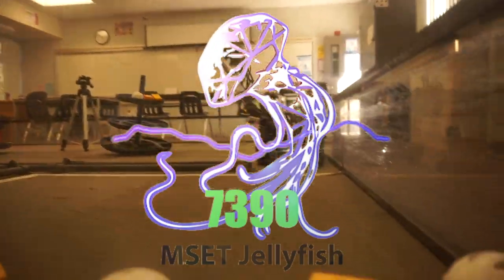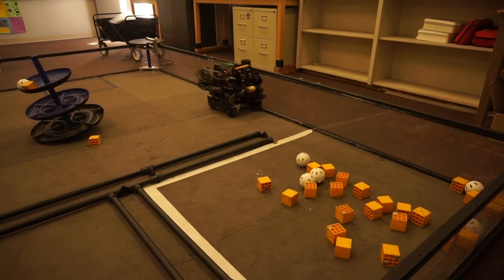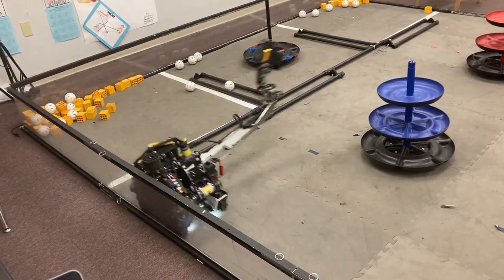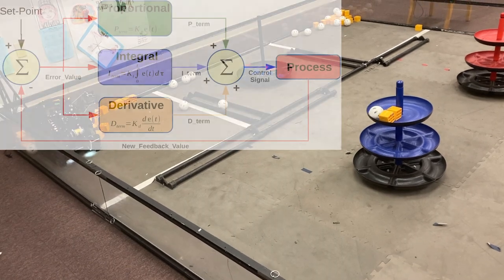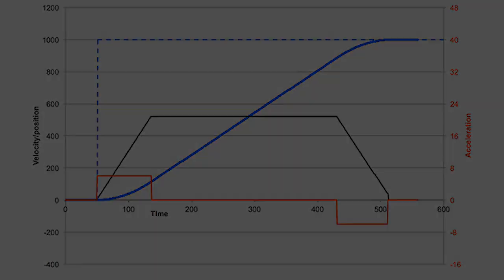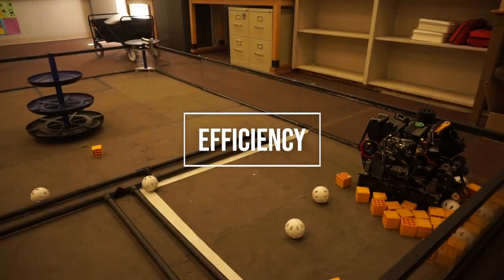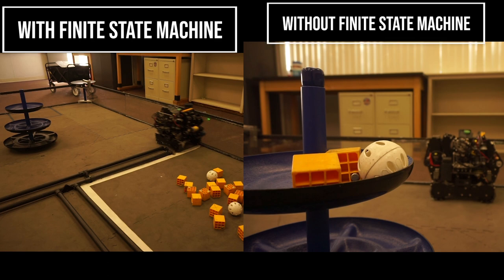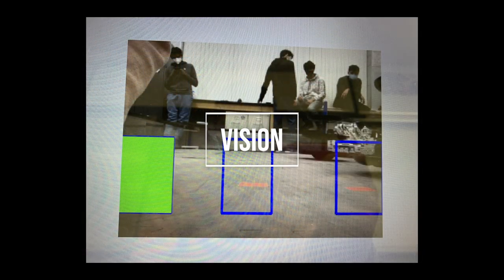Control Award Video | 3rd place Norcal | MSET Jellyfish 7390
Filmed and edited by David